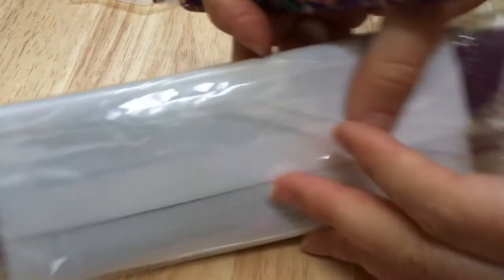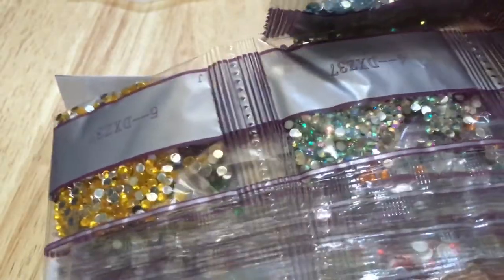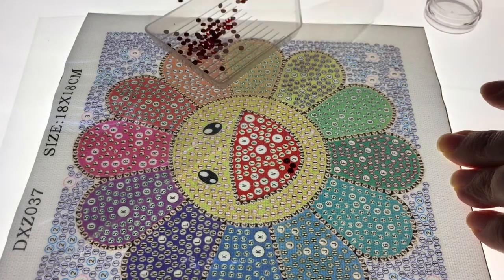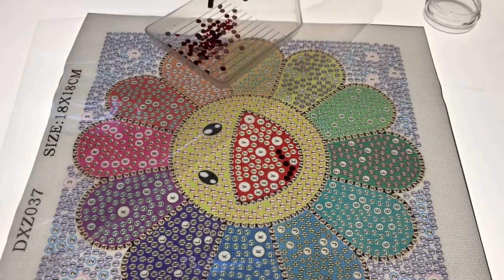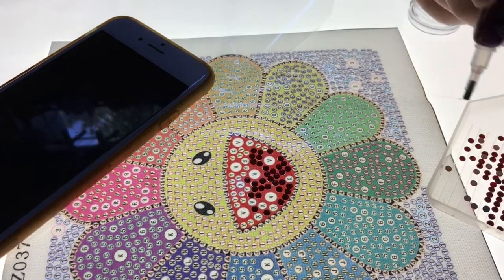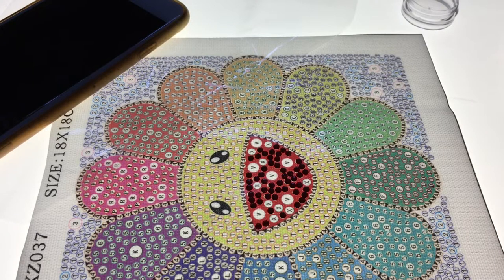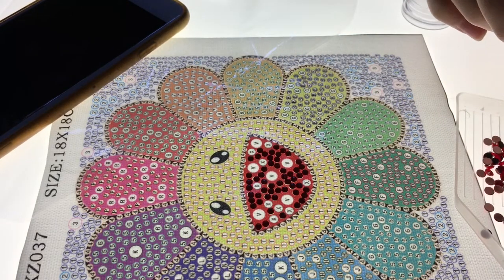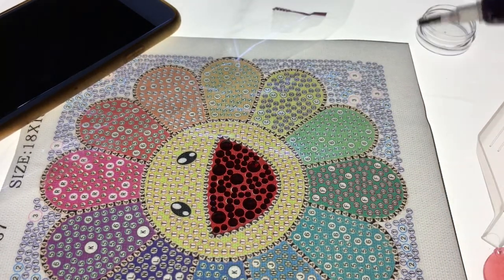Diamond Painting - Working on my 2nd OneDaySaving Special Shaped Drills onedaysaving One Day Saving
I was recently contacted by the company, onedaysaving, to see if I'd like to do an unboxing and review their products. They are a crafty website that carries items such as diamond paintings, cross stitch and other handcrafts. So today I'm working on one of the special drill Diamond Paintings that they sent me. This is the 2nd special drills DP I've ever done.

TOHETO A3 Light Pad: